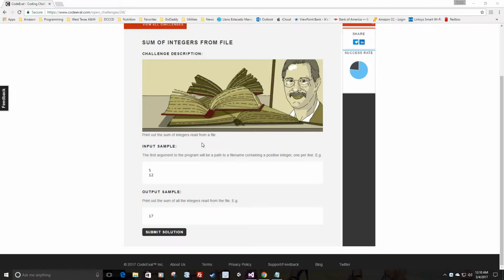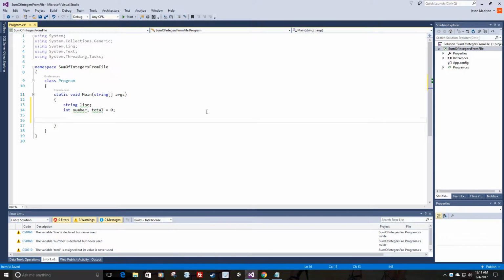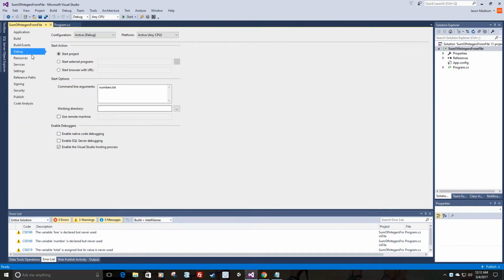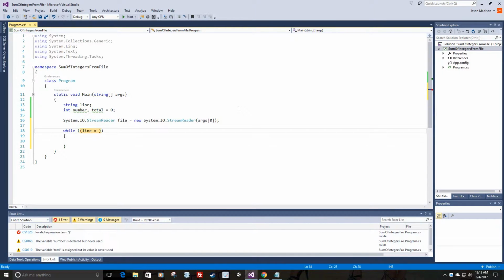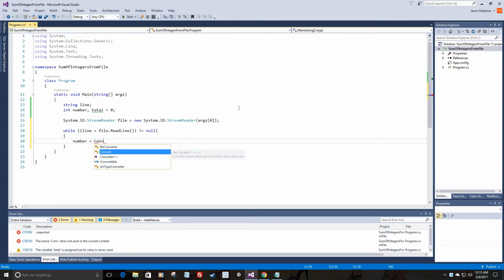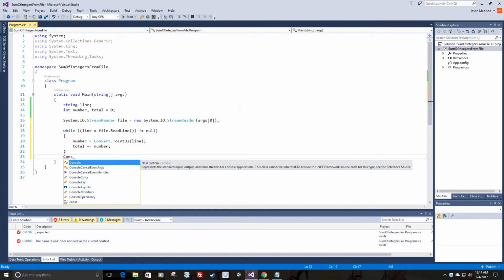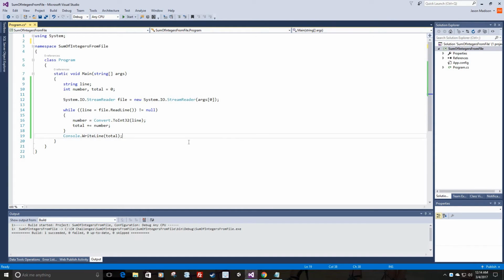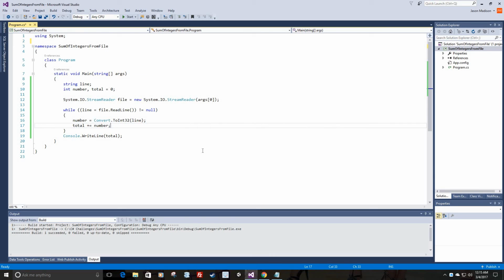C# Challenge #4 - Sum of Integers From File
Working through the Sum of Integers From File Challenge.